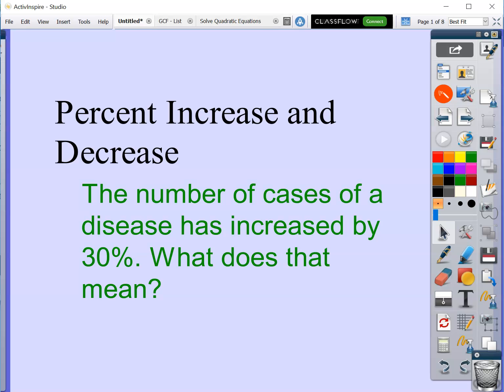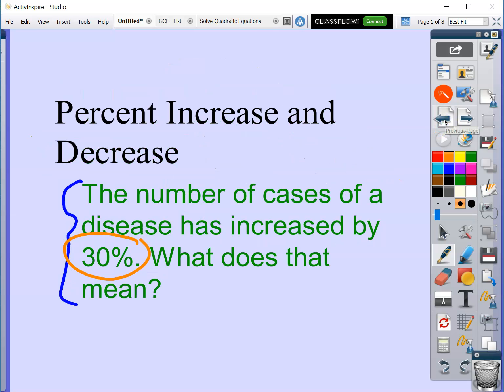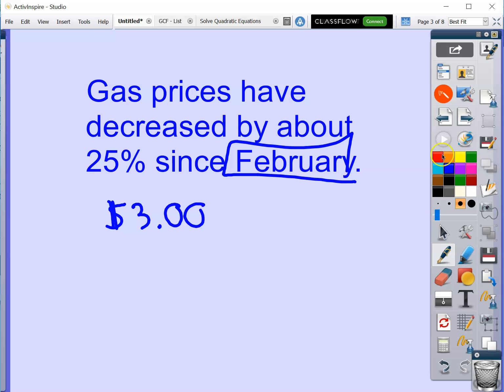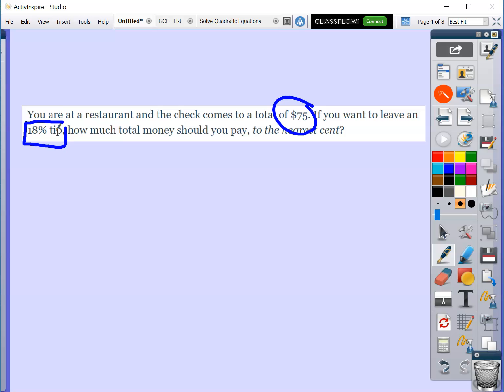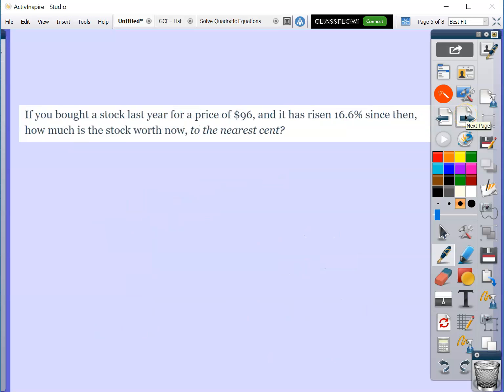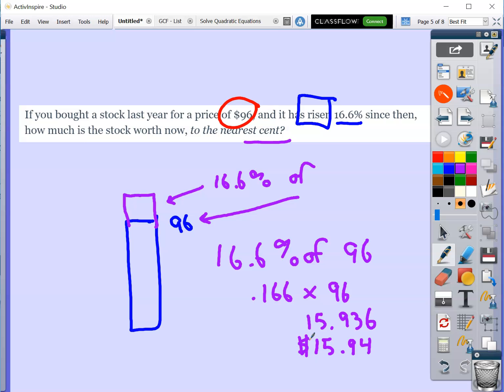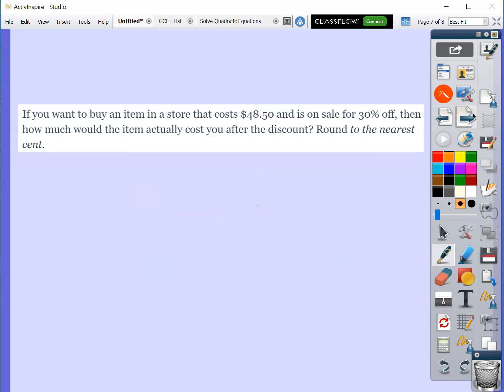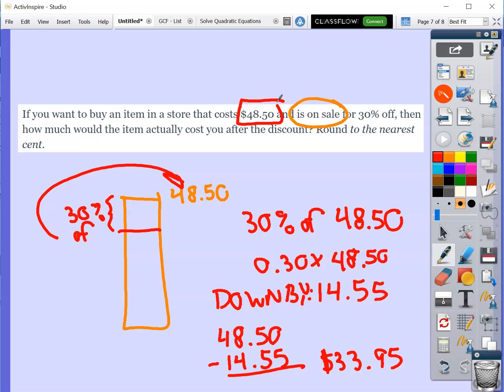Percent Increase and Decrease Intro